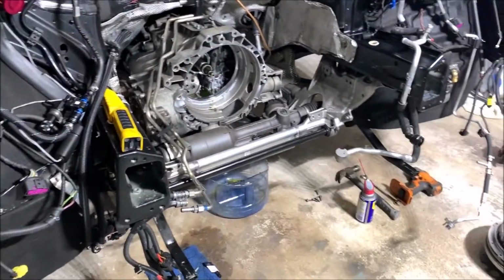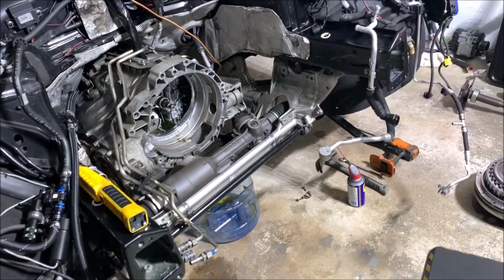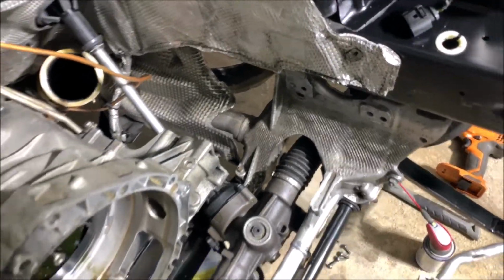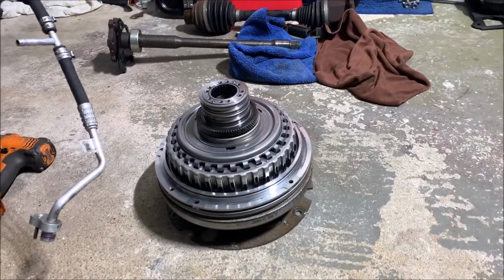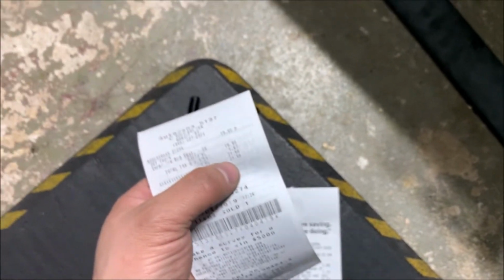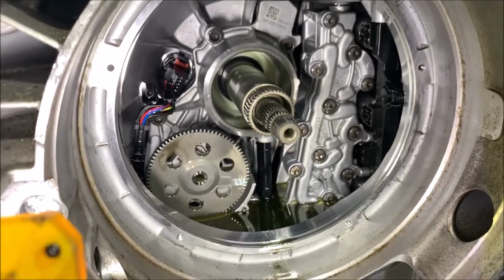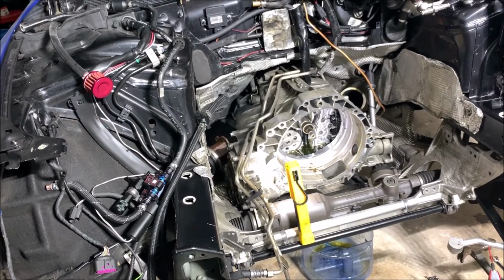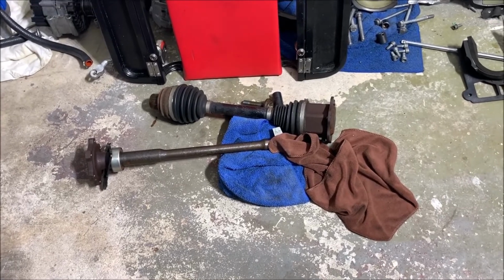DL501 S-Tronic DSG Clutch Pack and More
Pull the clutch pack out ready for Stage 3 DSG
Facebook: " boosted world "